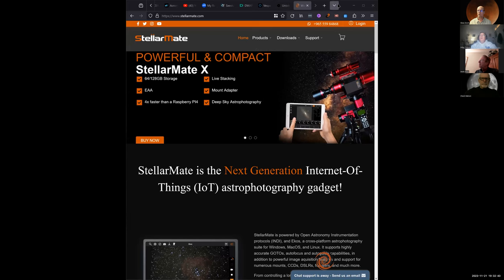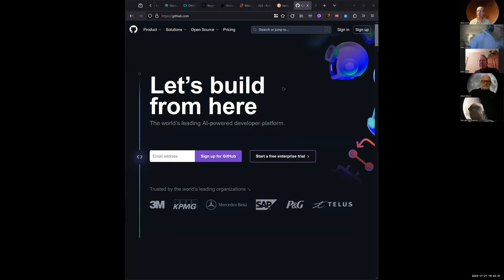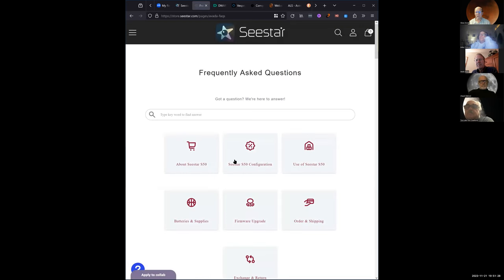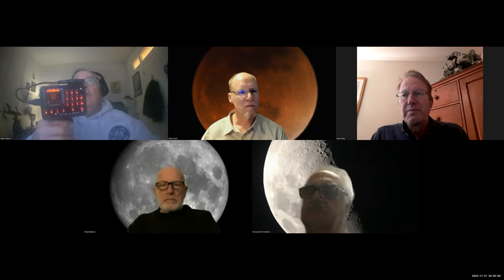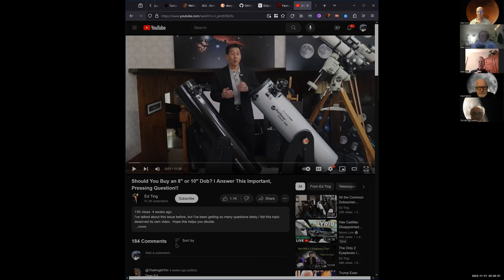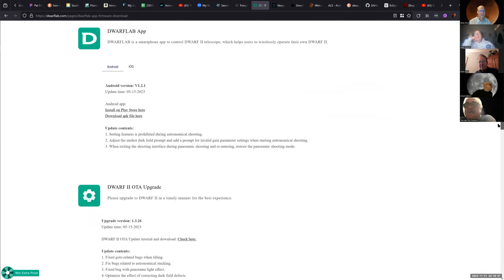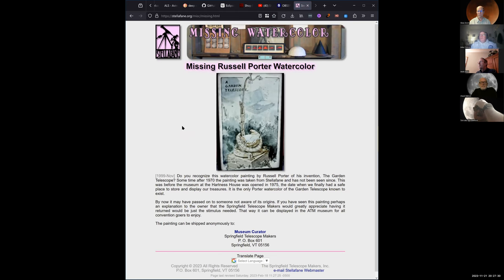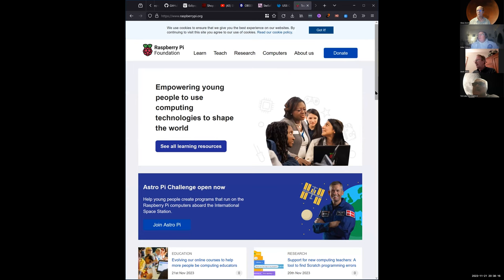20231121 SBAU Telescope Workshop Tues 730pm video1922255824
November 21, 2023 Santa Barbara Astronomical Unit holds its "Telescope Workshop" on Tuesdays at 730pm, going to 9pm.  We discuss astrophotography, telescopes, and associated topics.